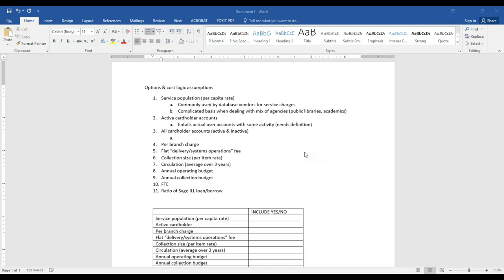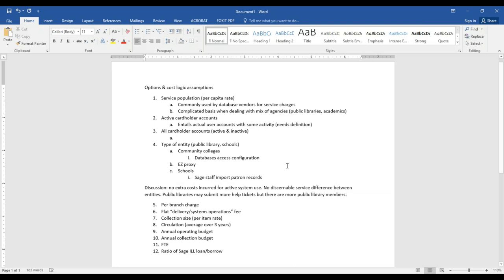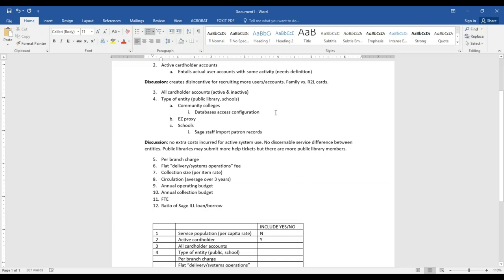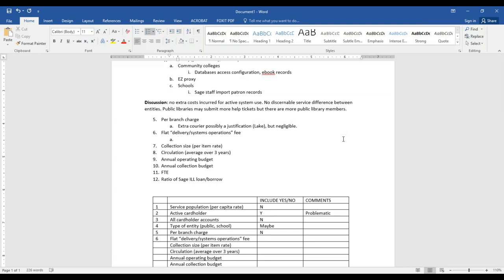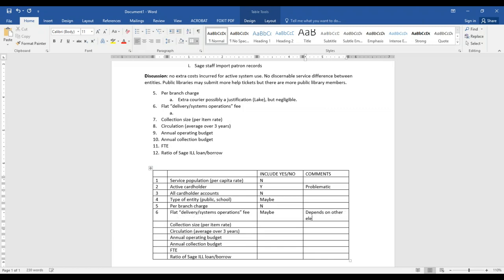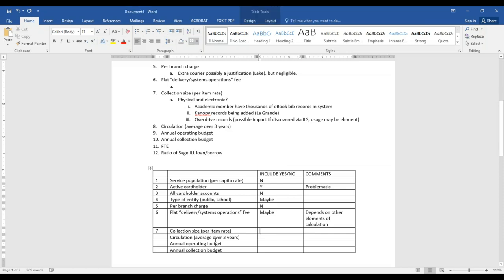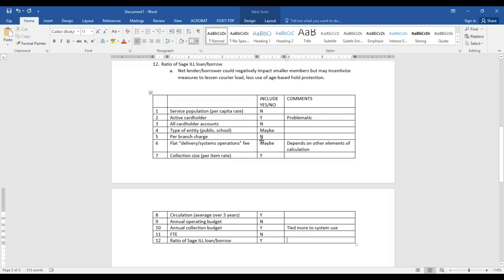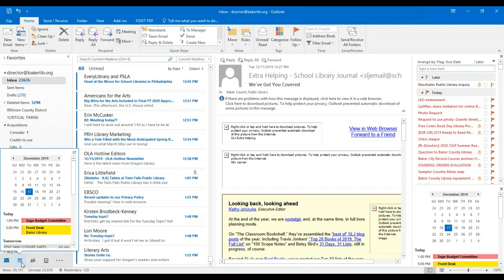2019 12 17 Sage Budget Committee Meeting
Budget Committee meeting of Sage Library System, working on new pricing strategy for member dues.